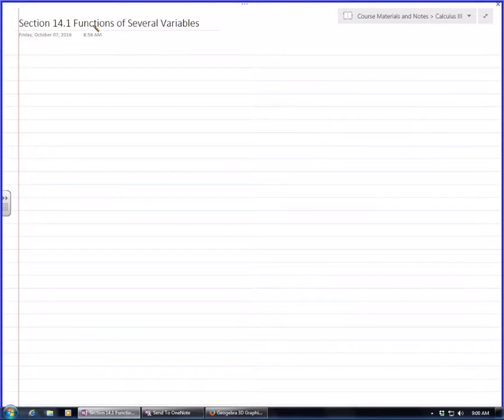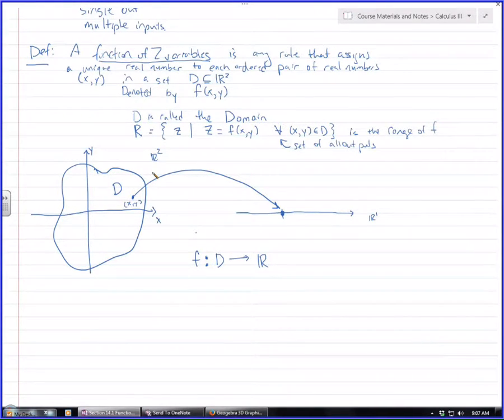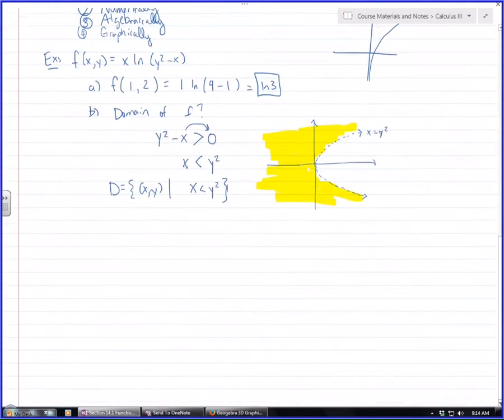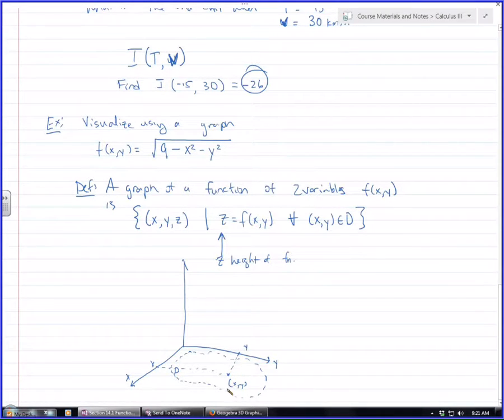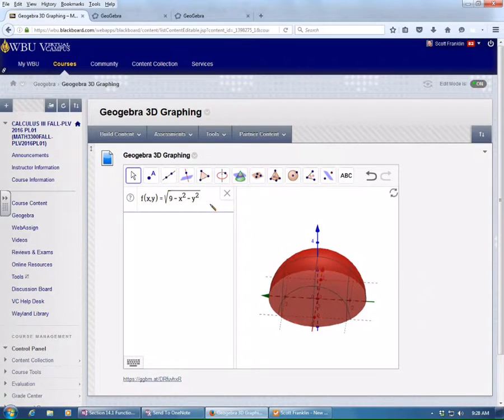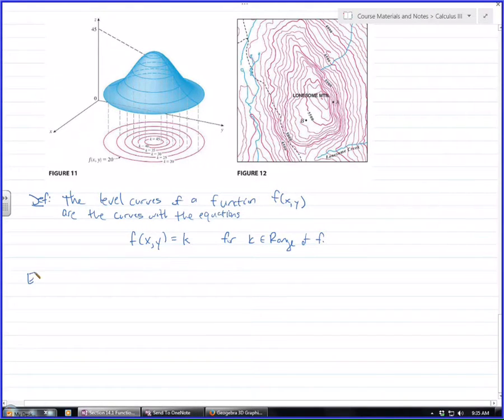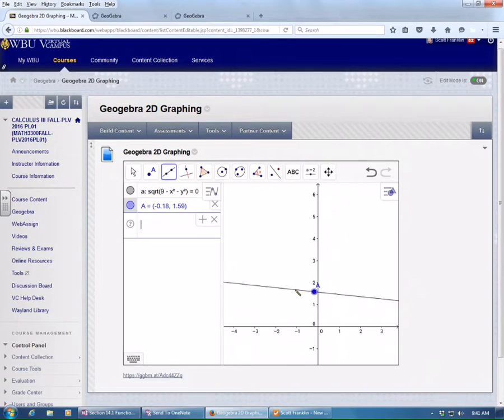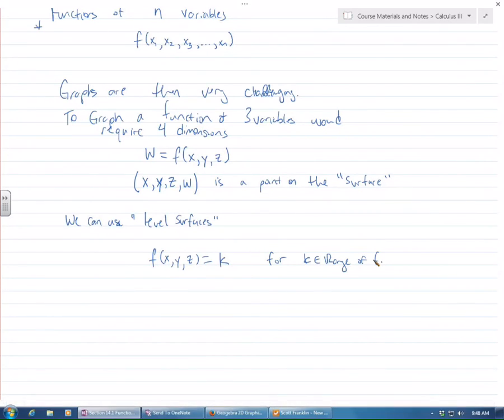Calculus III - 14.1 Functions of Several Variables